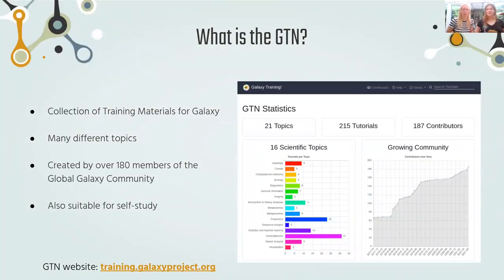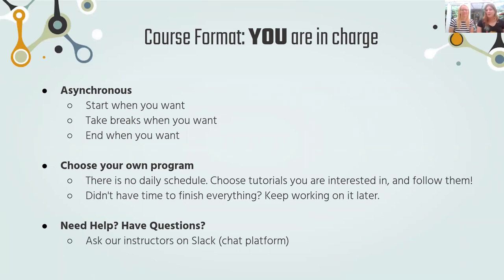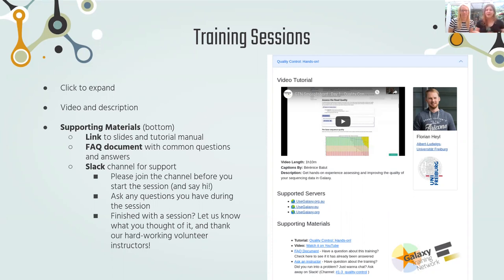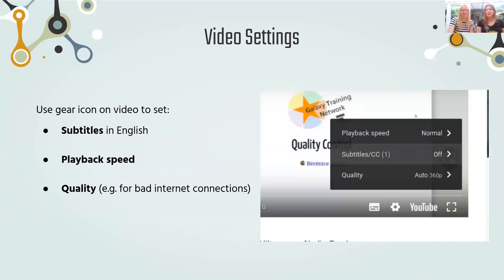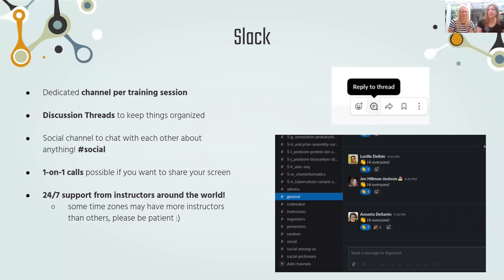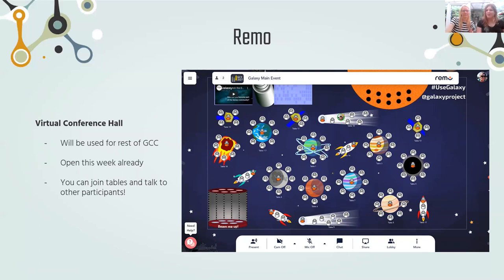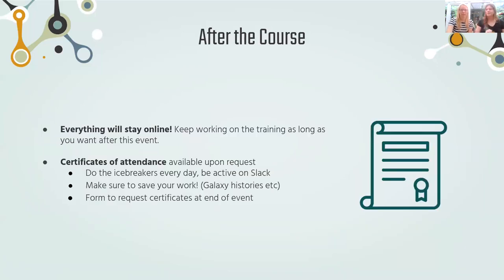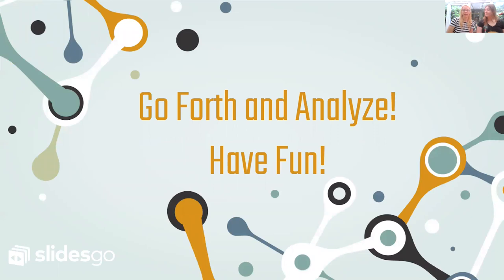GCC2021 Training Week - Welcome Video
Speakers: Helena Rasche & Saskia Hiltemann